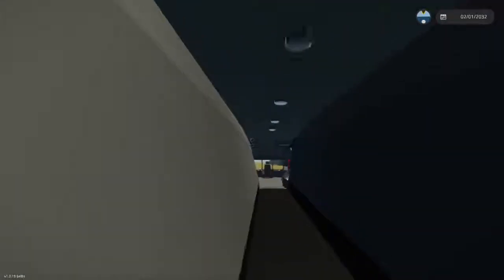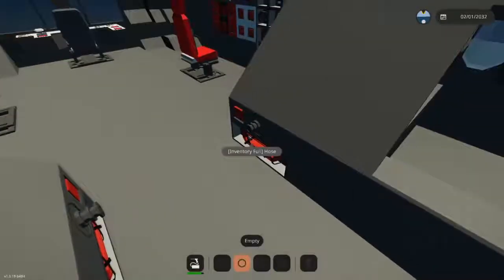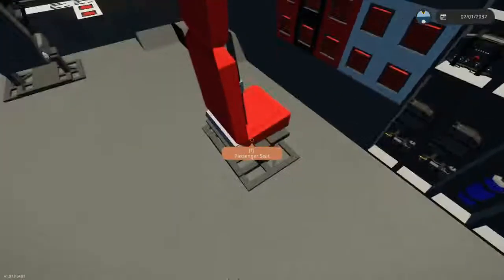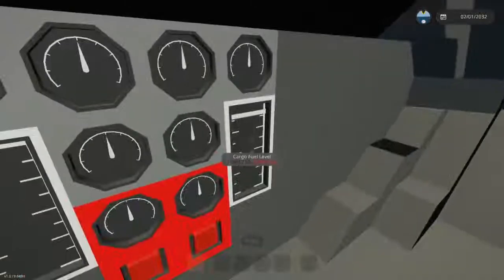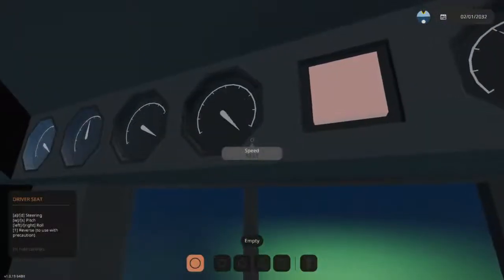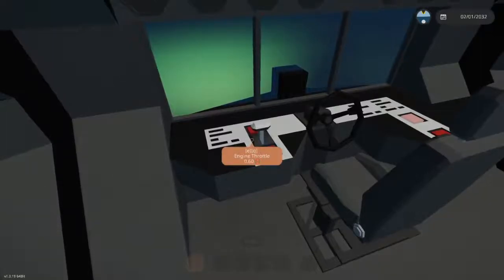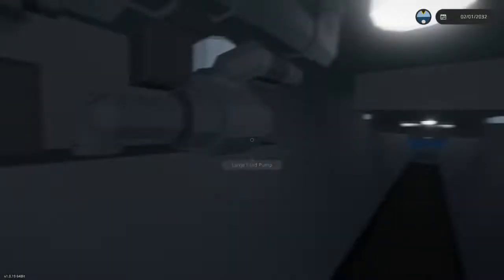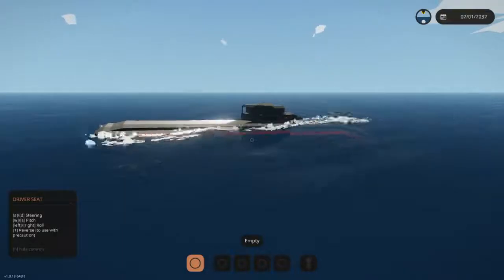Testing Out My Submarine Tanker !!! - Frantic Challenge | Stormworks Build And Rescue | Jérémy GBS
Today we tried out the submarine tanker i built for Frantic's Challenge. It's very fast and i think it looks cool ! Here is his link to the Workshop

Frantic is an English Youtuber that plays Stormworks and other cool games ! Go Check Out his Channel !